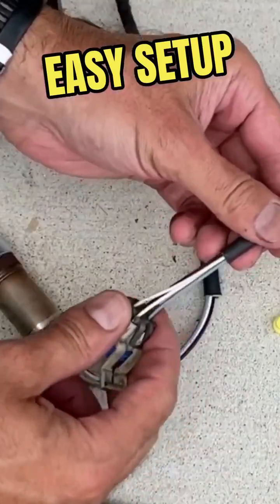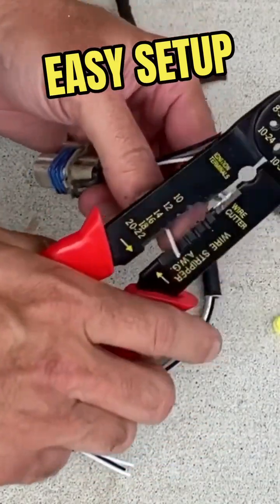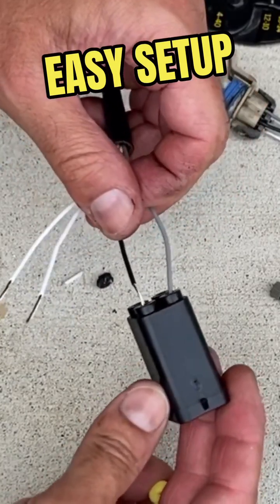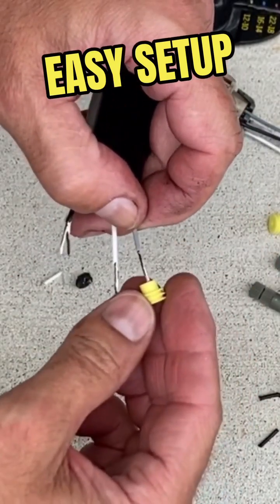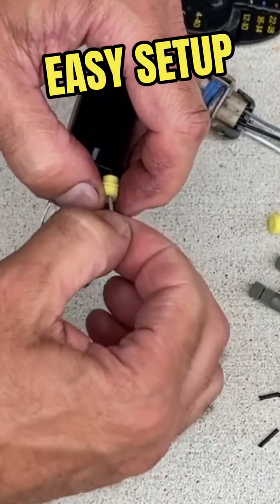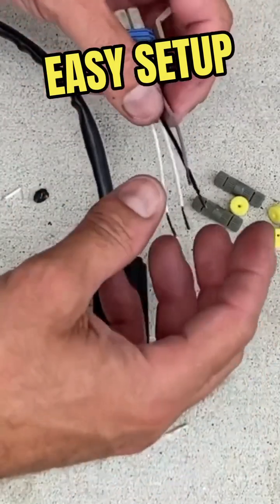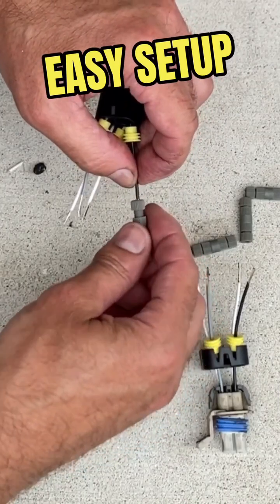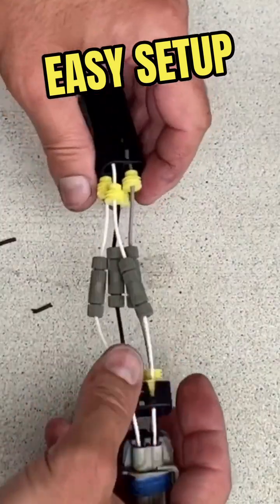UNIVERSAL OXYGEN SENSORS. Link to full video in the description.